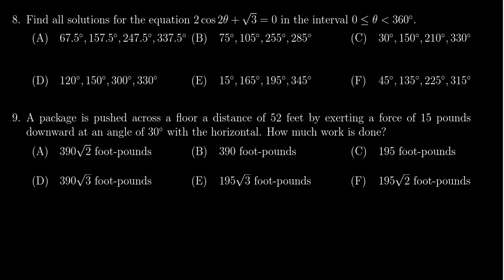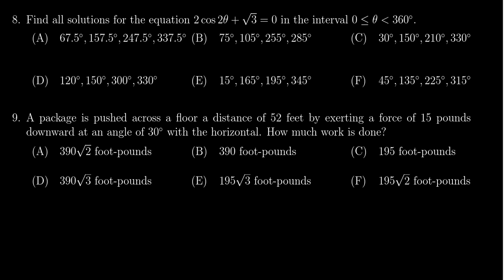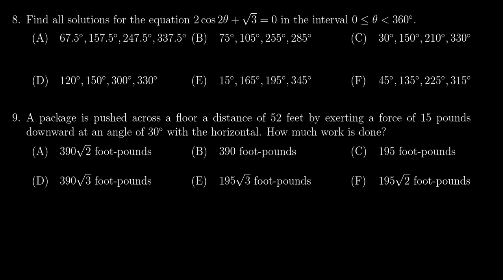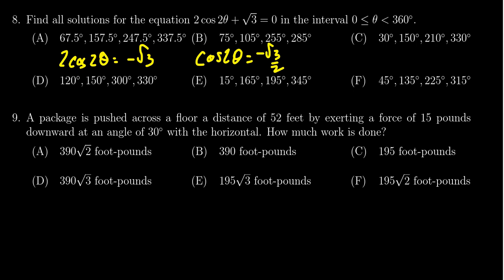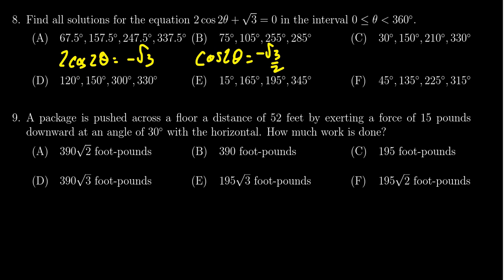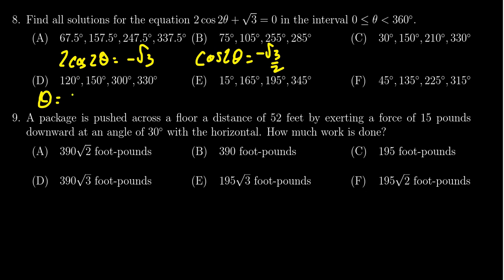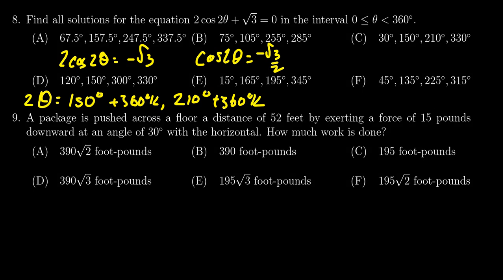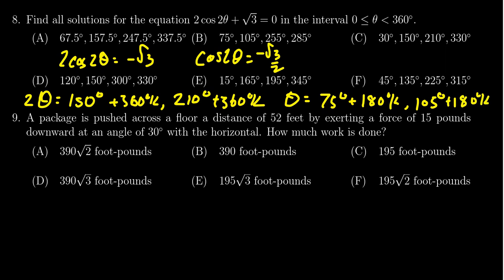Math 1060, Exam 3 - Question 8